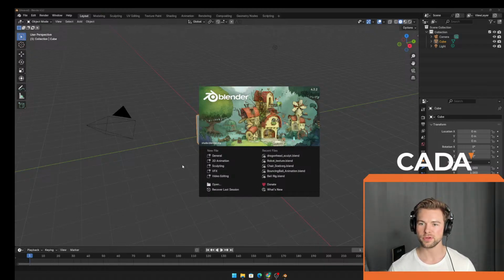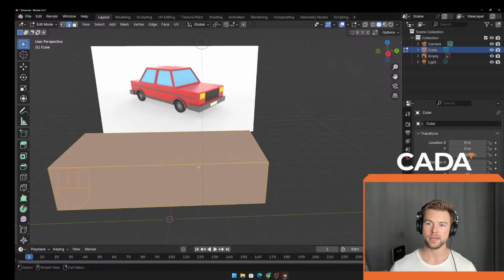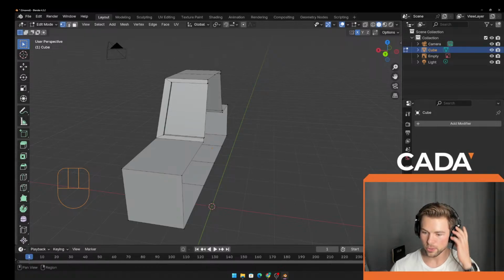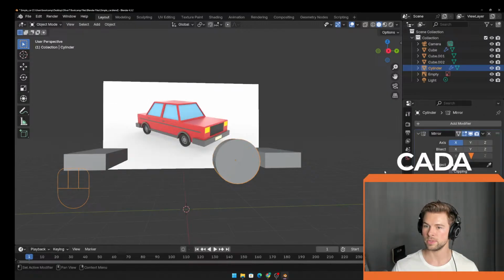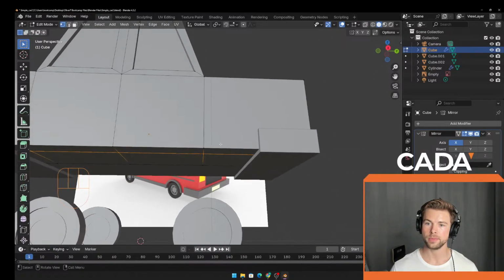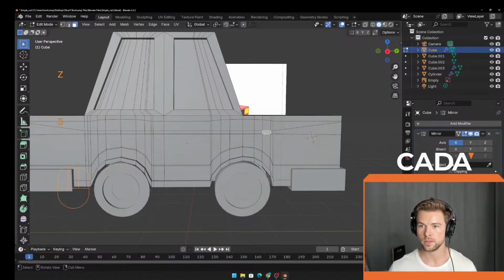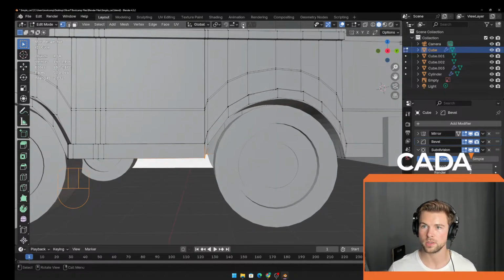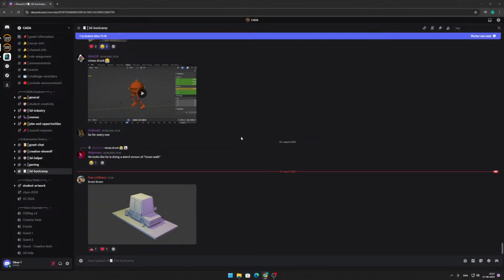3D Bootcamp by CADA - Modelling (Week 35 - 2025)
Welcome to our online 3D bootcamp hosted by CADA (Copenhagen Academy of Digital Arts). Today's class is about modelling.

My name is Oliver Thorgaard and I will be your bootcamp instructor, teaching you the basics of blender and how to model in the software!

It is totally beginner-friendly, so anyone can join!

To participate you'll have to download and install blender 4.3 or newer (free software)